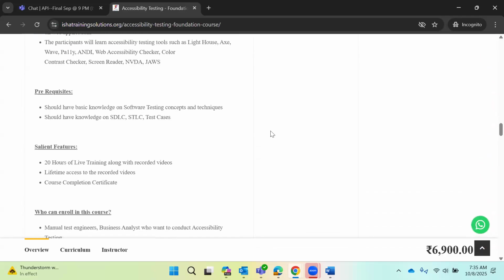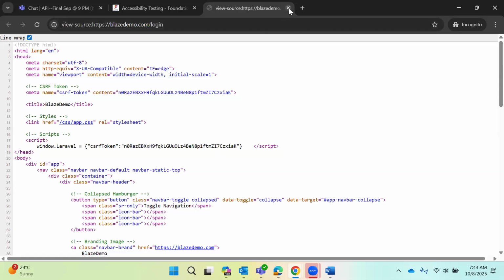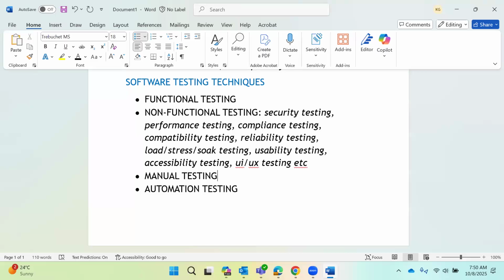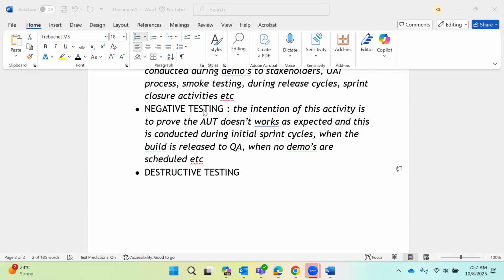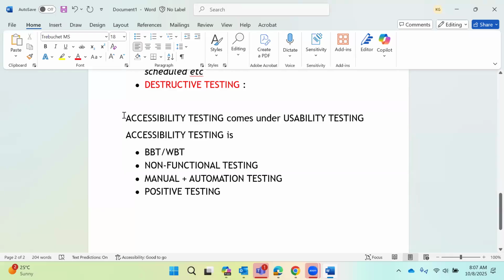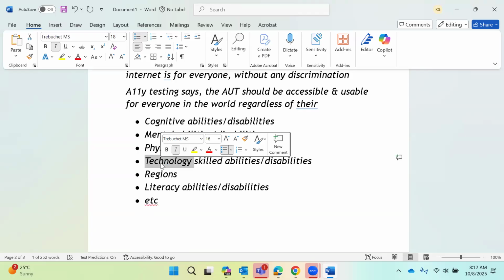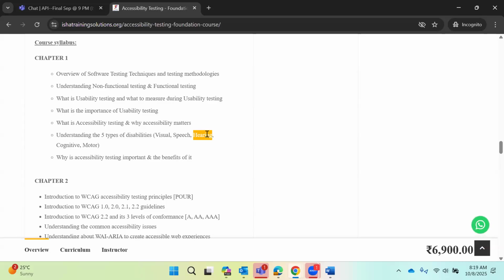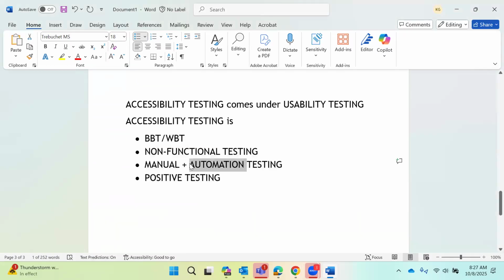Accessibility Testing- Day1 Video On 8th Oct 2025. Call /WhatsApp us on +91-9133190573 to Enroll.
2) Cloud Performance Engineering in DevOps - Core to Master Level

9) SAPGUI protocol - Performance Testing for SAP applications Using LoadRunner

19)Automated Performance : End user experience , Monitoring and Jenkins Pipeline execution – Crash Course

28)Winning New Performance Testing Clients and Presenting Performance Test Proposals

29)Crash Course On Performance Monitoring – End User Experience of Web and Mobile Apps